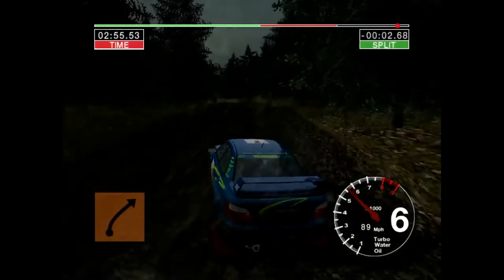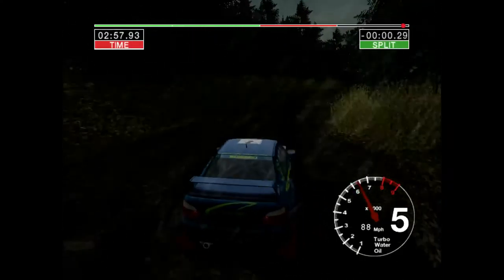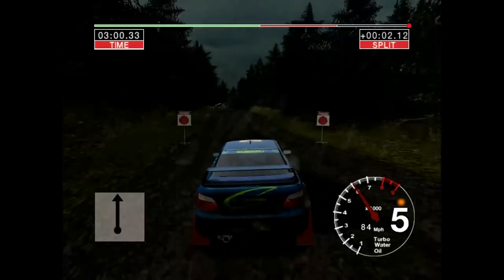Colin Mcrae Rally 04 | Championship | 4WD | Normal | UK | Trefegwys #23